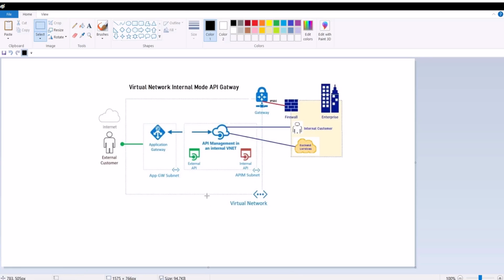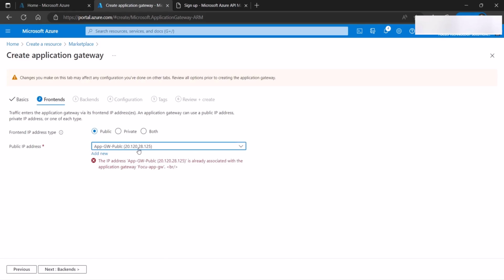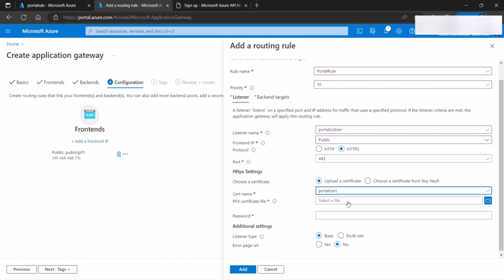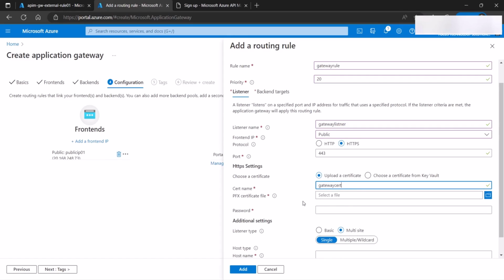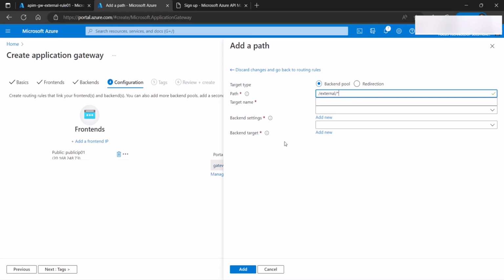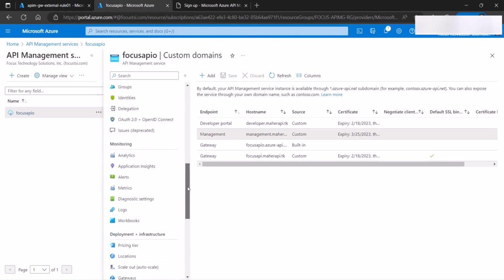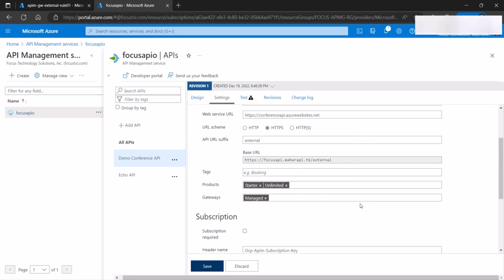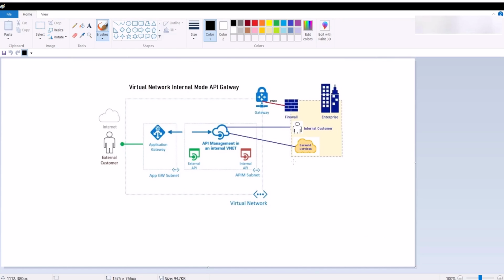Azure Application Gateway with API Management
Learn how to enhance the security of your Azure API Management Gateway by using Azure App Gateway. In this step-by-step tutorial, we'll show you how to configure Application Gateway as a reverse proxy for your API Gateway, adding additional layers of protection for your APIs. We'll cover topics like SSL termination, routing, and more.
Demo: Azure API management application gateway

This is an Azure Demo on how to Secure Azure API Management Gateway in internal virtual network mode with Azure Application Gateway so only external API can be reached from outside and internal users can access all API external and internal.

Time codes:
0:00     Intro & Topology
0:57    Create a Public IP Address
1:47    Create Application Gateway
3:25    Create App Gateway Backend
5:13    Configure App Gateway Routing Rules
14:09  Configure External DNS
16:00  Configure Health Probes
17:29  Test APP Gateway functionality reaching an API Internally & Externally